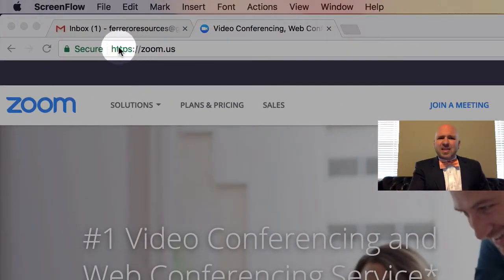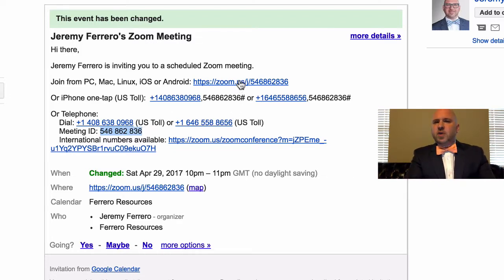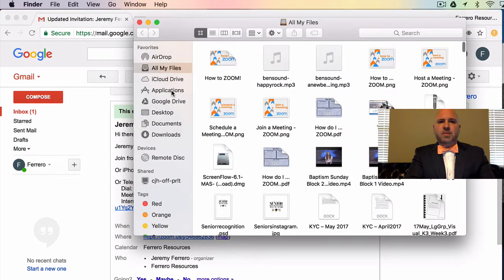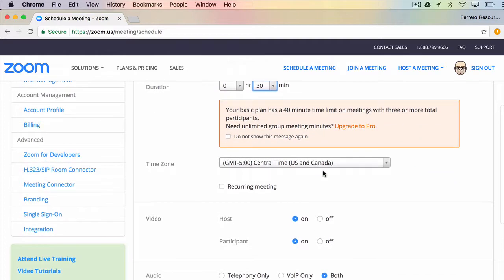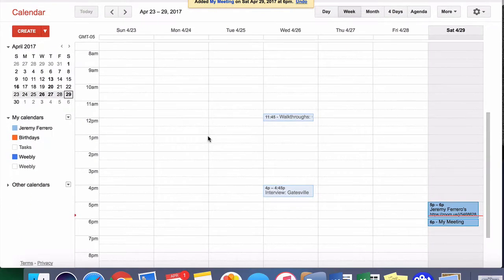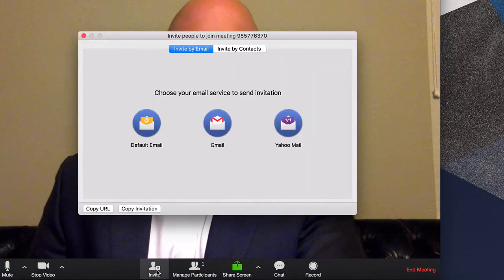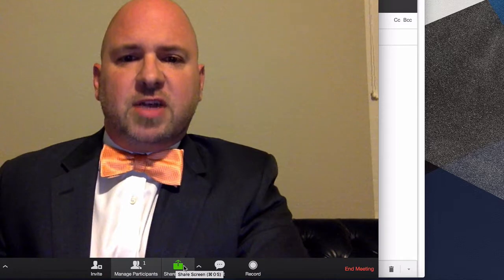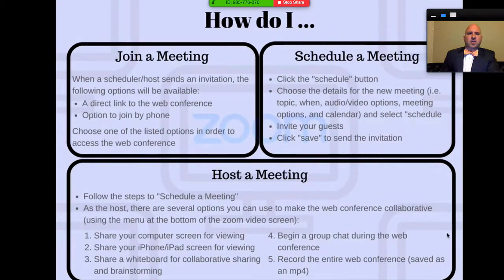How to ... Zoom!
This video was submitted to ESC 12 in order to inform staff how to join a meeting, schedule a meeting, and host a meeting in Zoom.

Time Markers:

1:49 - Join a Meeting
4:59 - Schedule a Meeting
8:04 - Host a Meeting

(The music was entitled “A New Beginning,” and it was provided